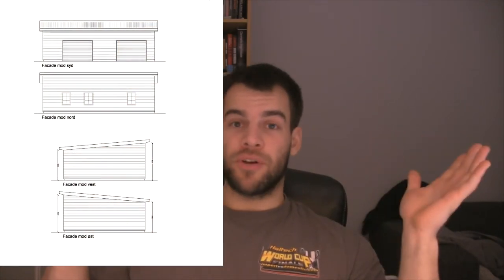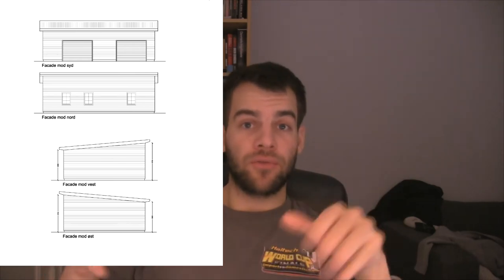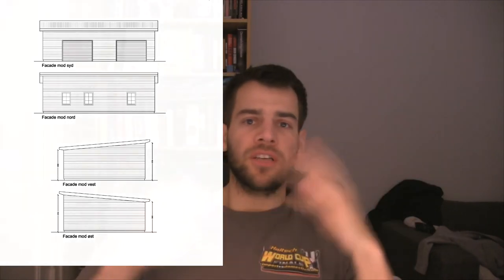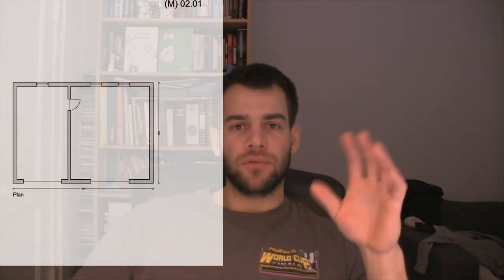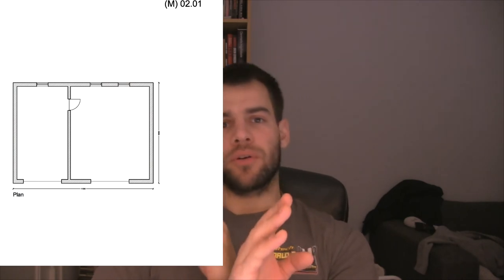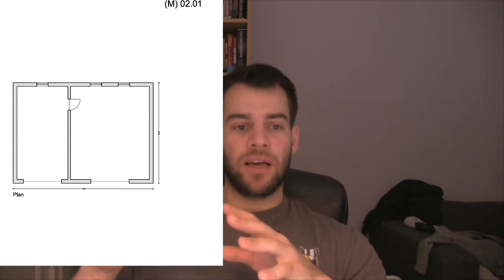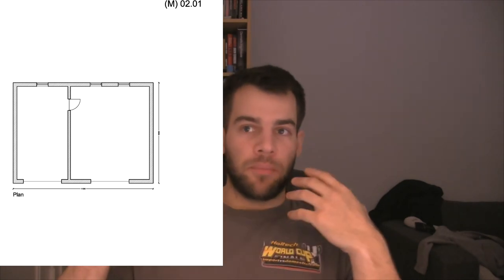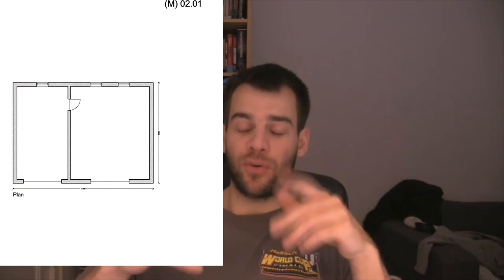Garage build part 1 ! Intro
for all danish car related stuff !